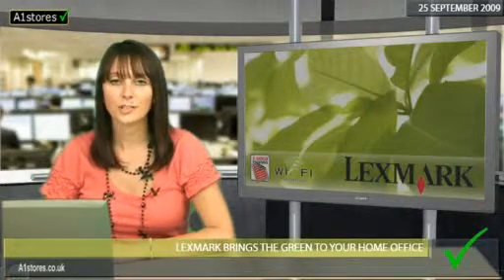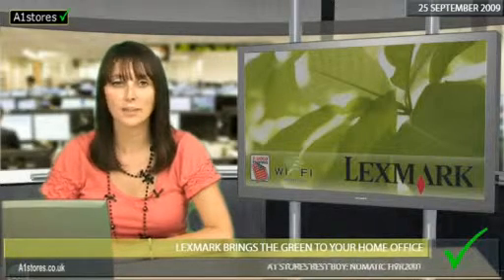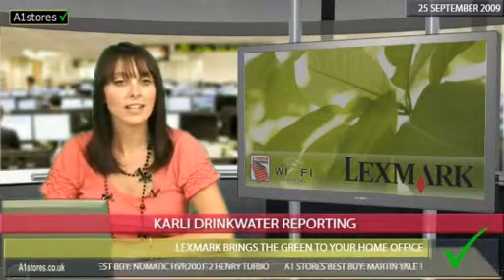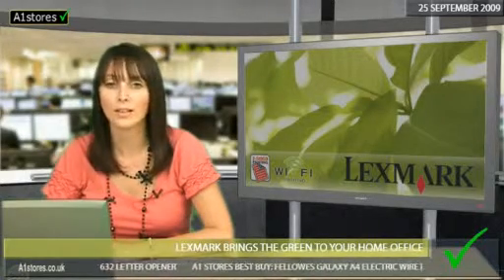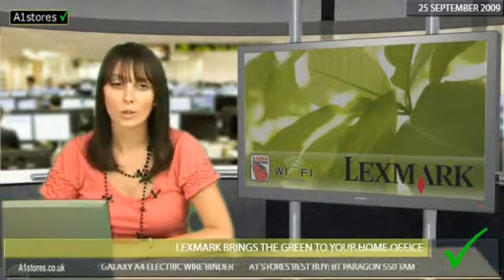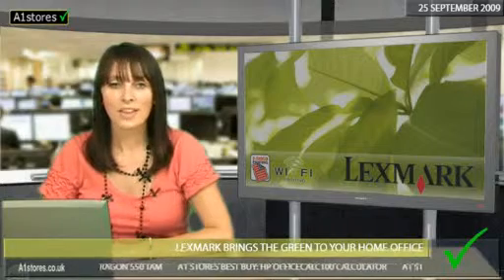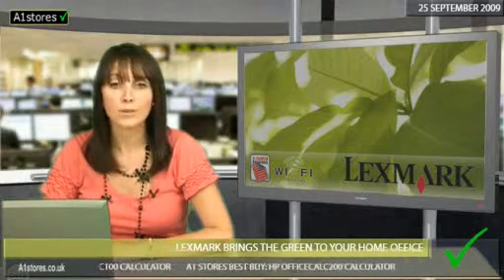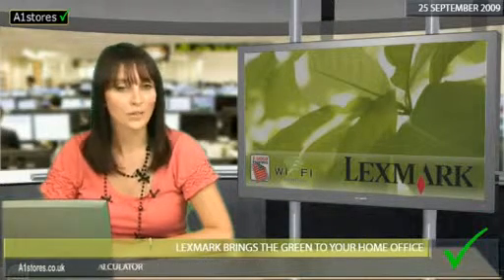Lexmark brings the green to your home office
The printer and multifunction manufacturer Lexmark is launching an environmental programme for the home office, according to the Printer and Ink Industry News.

Lexmark's programme, eco-simulator, is designed to lessen the environmental impact of printing at home.

So now everyone at home can analyse their printing habits – and checking you’re not printing too much can save you money too.

To find out whether you're a green friend or foe, the Eco-Simulator tool asks you questions like, do you use double-sided printing? Do you print using Wi-Fi?

The results show you how your new printing habits are having a positive effect on the planet and your pocket.

Take a look at the Lexmark superstore on A1stores to see what else the eco-conscious manufacturer has on offer!